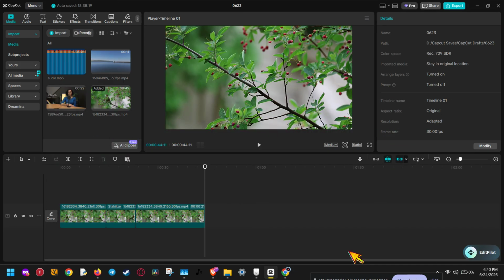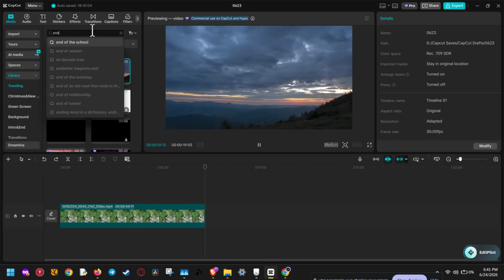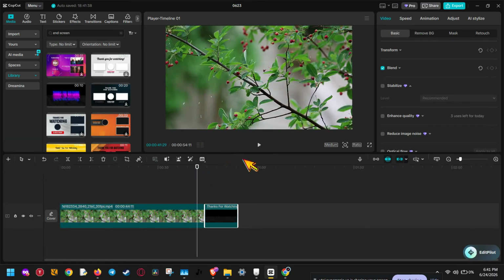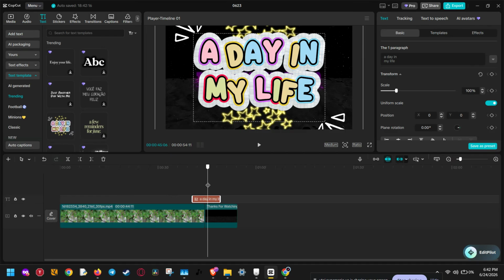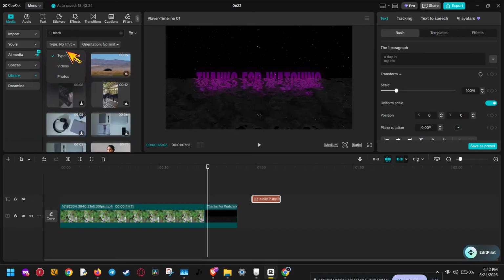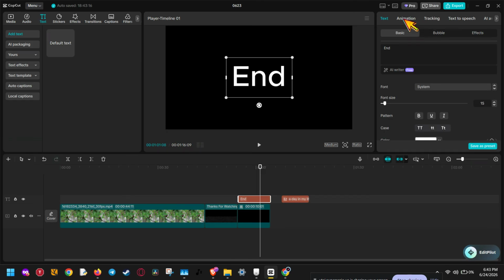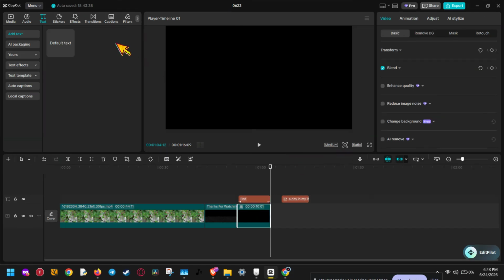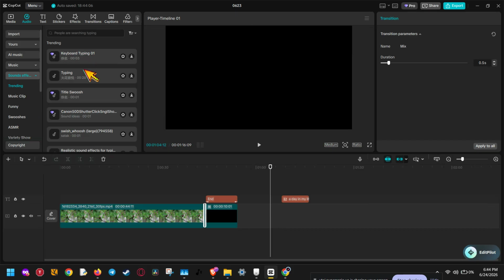How To Make Outro In CapCut (Easy Guide)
Learn how to make an outro in CapCut using free pre-made templates or a custom animated design. This tutorial shows you how to add text, animations, transitions, and audio for a polished ending.

🕚Timestamps:
0:00 Intro
0:23 Method 1: Using Free Pre-Made Templates
1:22 Method 2: Building A Custom Animated Outro
1:34 Set Up The Background
2:02 Add Social Handles & Call-To-Action Text
2:30 Apply Free Animations
2:57 Drop A Seamless Transition
3:16 Add Audio And Final Polish
3:35 Outro

✍️What You'll Learn In This Video:
• How To Make An Outro In CapCut Using Free Templates
• How To Build A Custom Animated Outro From Scratch
• How To Add Text, Social Handles, And Call-To-Action Messages
• How To Apply Free Text Animations In CapCut
• How To Add Transitions Between Your Main Video And Outro
• How To Use Sound Effects And Background Music For Your Outro
• How To Create A Professional End Screen For YouTube Videos
• How To Make Your CapCut Outro Match Your Brand Style

💡Pro Tips:
• Keep your outro between 5 and 10 seconds for the best viewer retention.
• Use simple fonts and high-contrast colors so your text is easy to read.
• Avoid Pro-only assets if you want a fully free outro.
• Add a subtle sound effect to make the ending feel more polished.